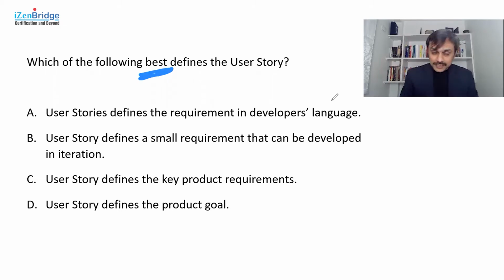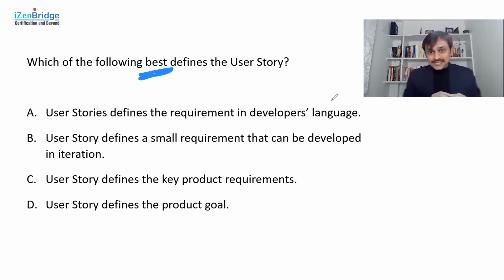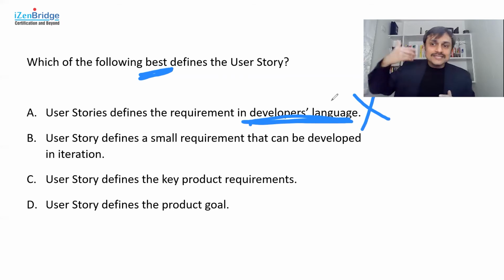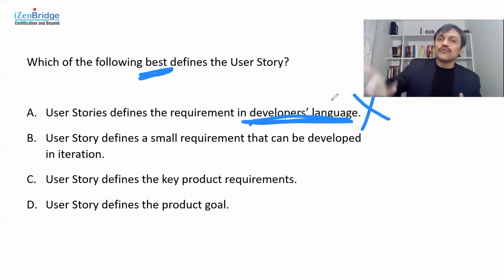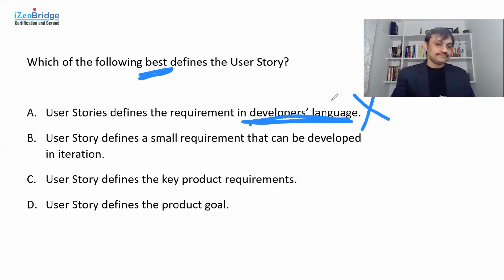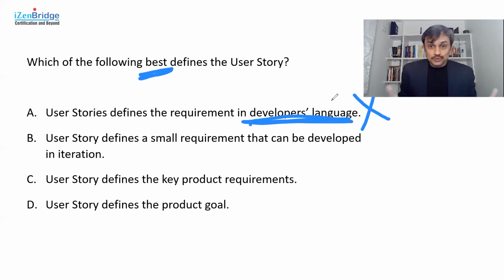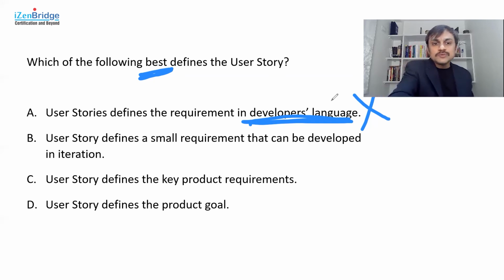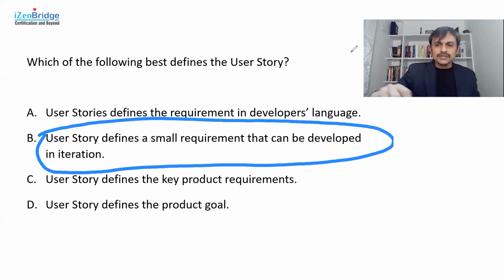PMP® Exam -Adaptive and Hybrid: Questions (7 of 50)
Which of the following best defines the User Story?

A. User Stories defines the requirement in developers’ language.
B. User Story defines a small requirement that can be developed in iteration.
C. User Story defines the key product requirements.
D. User Story defines the product goal.

Our answer is B, share your answer in the comment